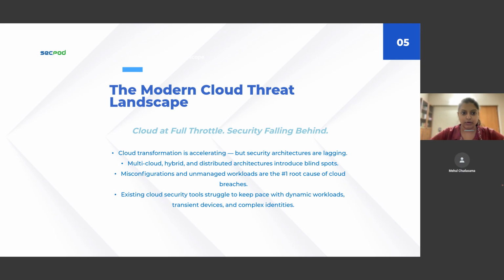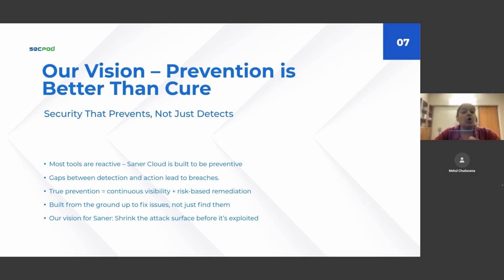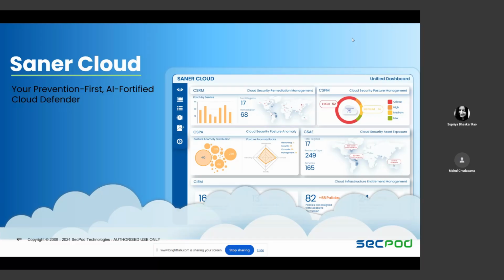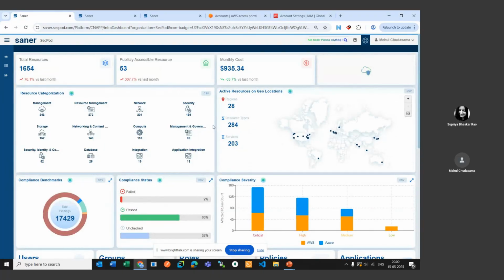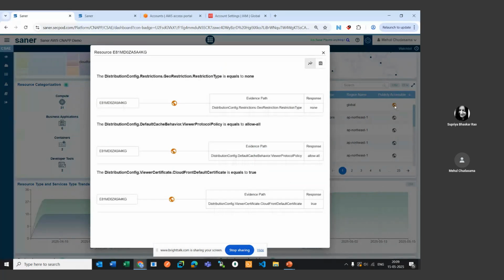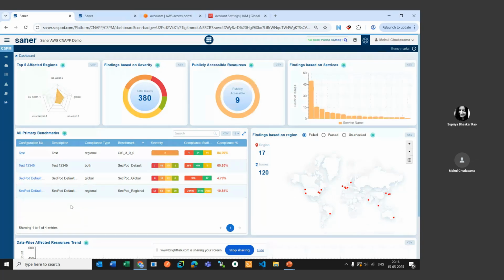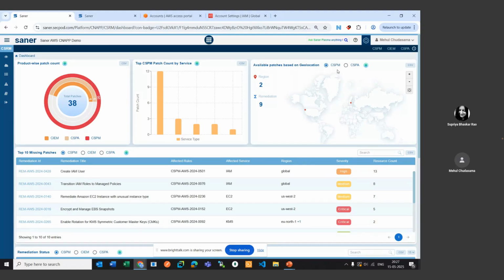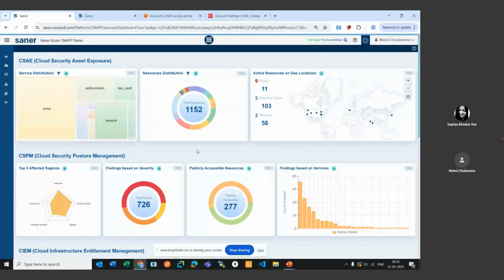Saner Cloud: A Guided Onboarding Series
Catch the exclusive session where we unveil Saner Cloud, SecPod’s AI-powered Cloud-Native Application Protection Platform (CNAPP), now available to watch at your convenience.

Designed for cloud and security professionals, this on-demand webinar dives into how Saner Cloud delivers AI-driven risk prevention, continuous compliance, and automated remediation across complex multi-cloud environments.

What You'll Learn:

Product Demo On-Demand: Watch a hands-on walkthrough of Saner Cloud with real-world use cases.

Expert Commentary: Hear from SecPod’s Director of Cloud and the creators behind the platform.

Start watching now and discover how Saner Cloud can transform your cloud security strategy.